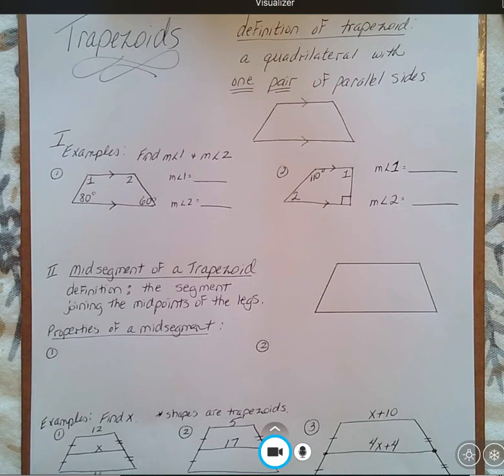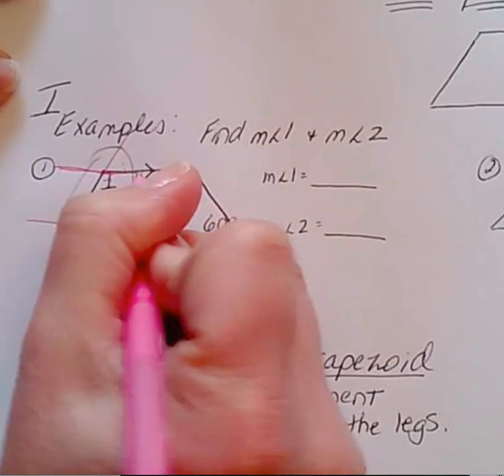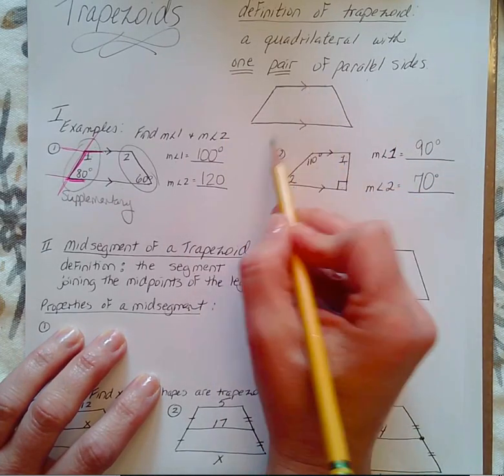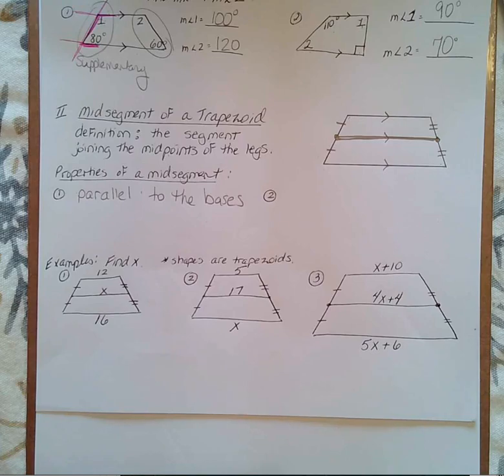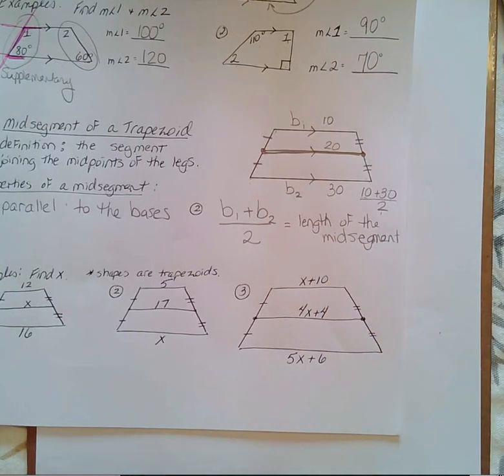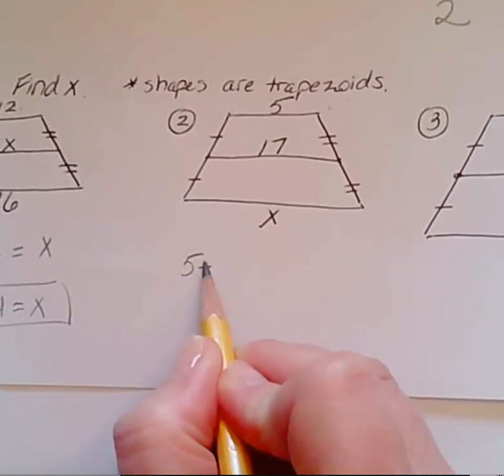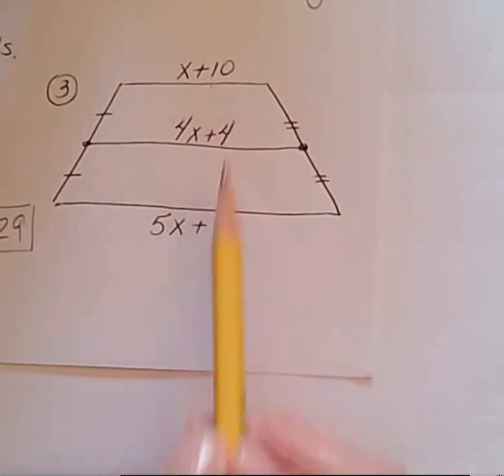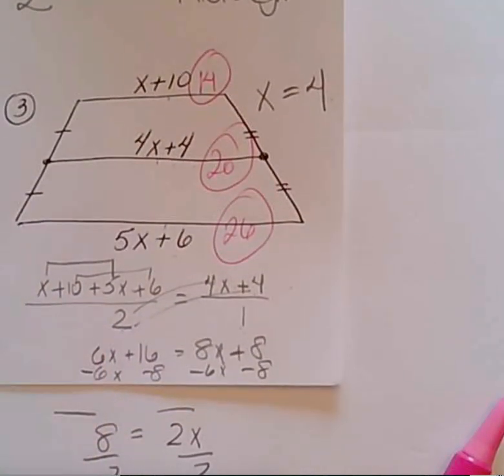Trapezoid definition and midsegment